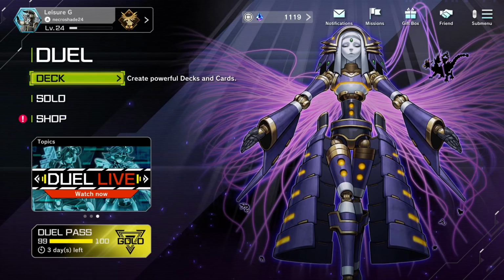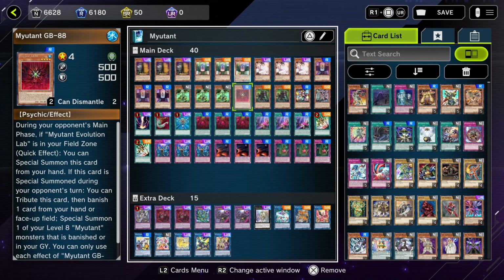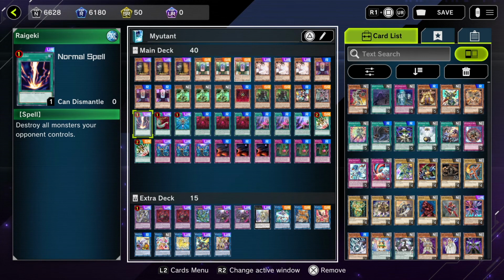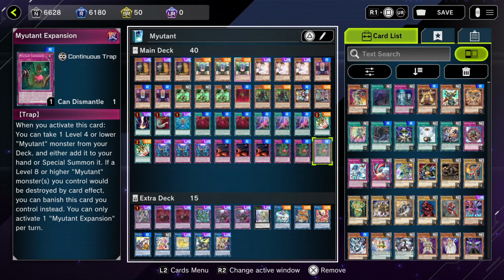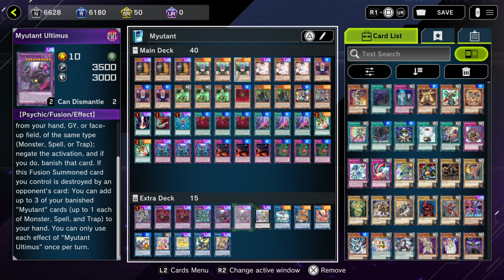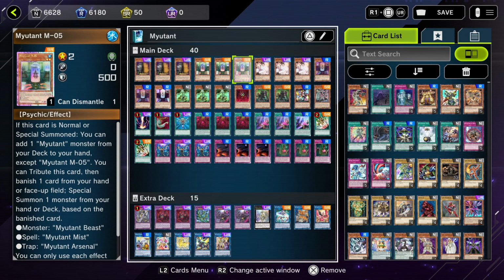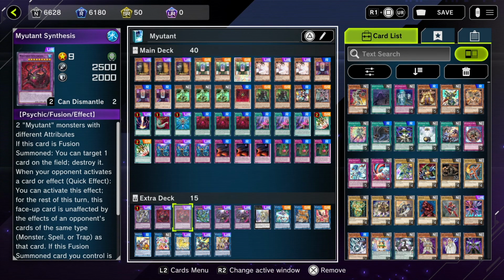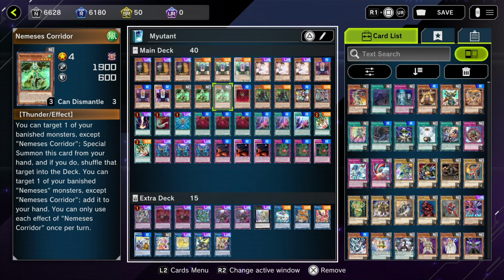Yugioh Maser Duel w/ Myutants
Myutant deck profile and ranked matches.